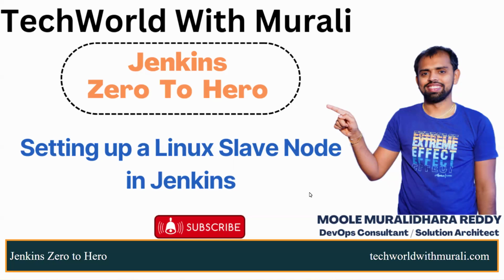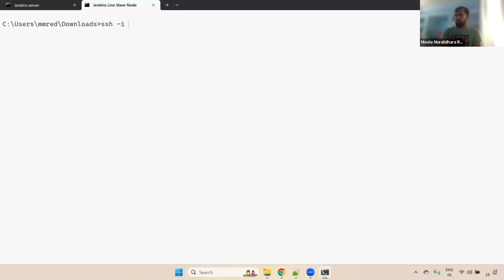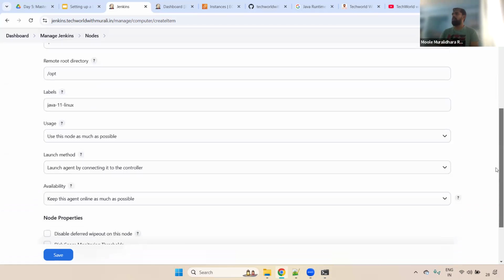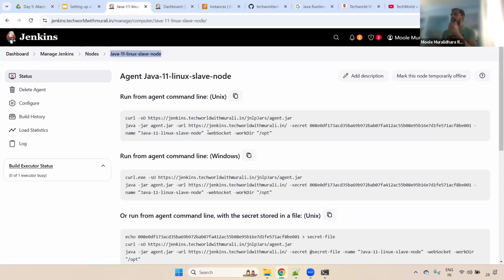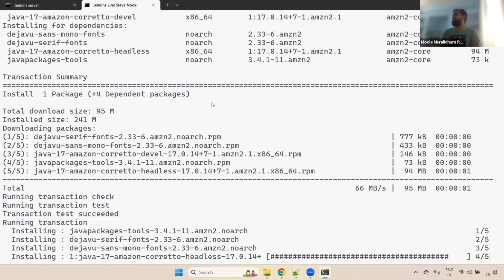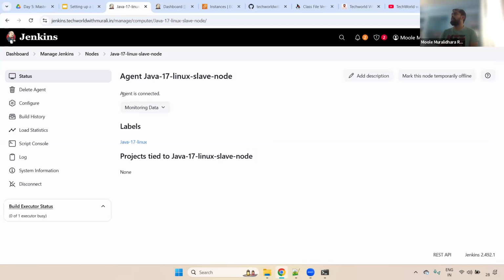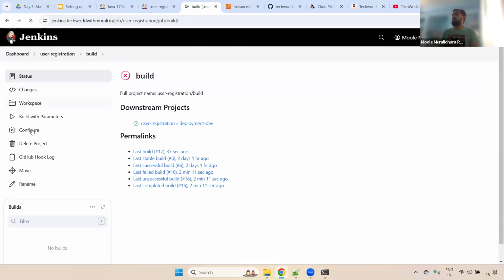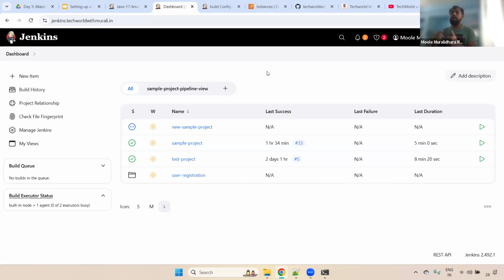Day 19.2 | Setting up a Linux Slave Node in Jenkins | Step-by-Step Guide | Free DevOps Course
In this tutorial, you’ll learn how to set up a Linux Slave Node (Agent) in Jenkins to enable distributed build execution and improve your CI/CD efficiency.

🔧 What’s Covered:

✅  Jenkins master-slave (controller-agent) architecture overview
✅  Linux environment setup for Jenkins agent
✅  Connecting Linux node via SSH
✅  Configuring credentials, labels, and remote directories

This guide is ideal for DevOps engineers, sysadmins, and developers looking to scale Jenkins pipelines with reliable Linux-based agents.

Plans available:

Plans available:

            ✅ 1 Month

            ✅ 3 Months

            ✅ 6 Months

            ✅ 1 Year

            ✅ Lifetime Access